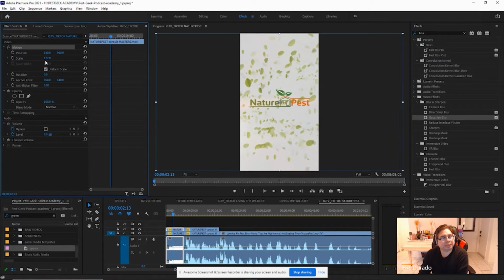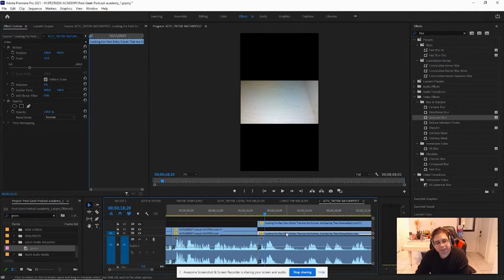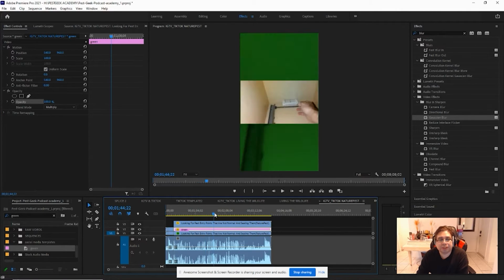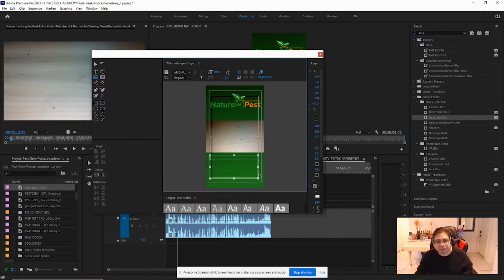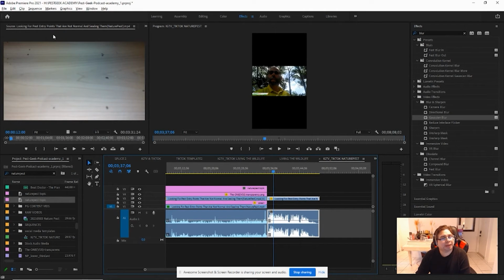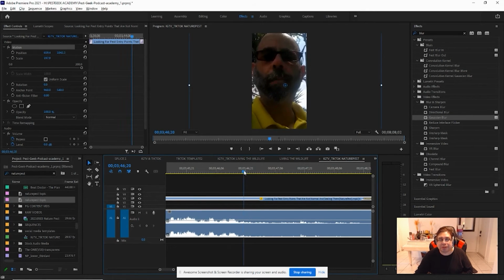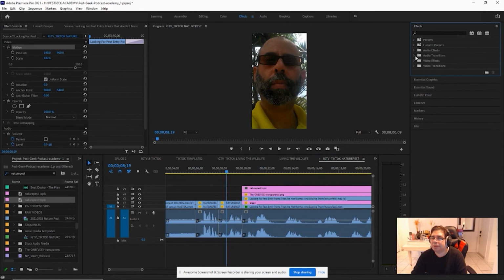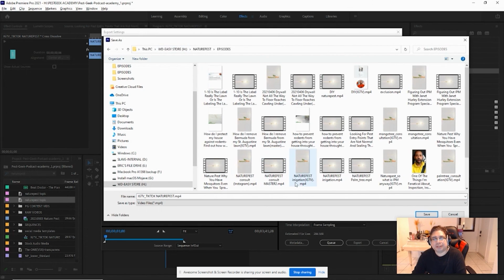PESTGEEK MOBILE VIDEO OPTIMIZATION PROCESS VIDEO Using Adobe Premiere Pro 2021 for IGTV and TIKTOK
On today's edition, we take you behind the scenes and into our process for optimizing video content for mobile screens. If you are a pest management pro who would handles your own content, you'll find this process video especially handy. Today's we'll talk about editing your videos in Adobe Premiere Pro. How to crop and scale a video to fit a mobile screen as well as some handy shortcuts for cutting, pasting, zooming in/out and trimming unneeded footage. We'll also get into rendering for IGTV and TIKTOK. Tune in!